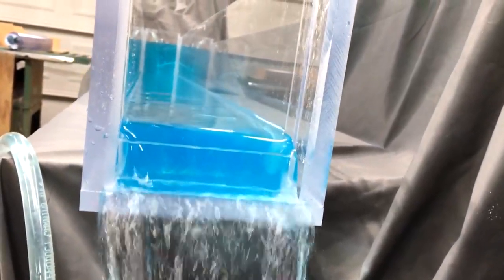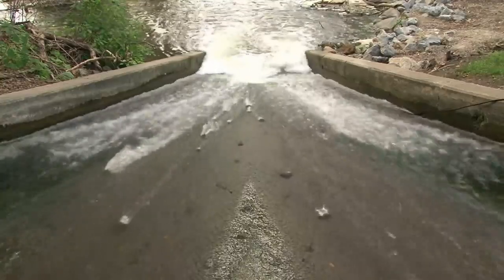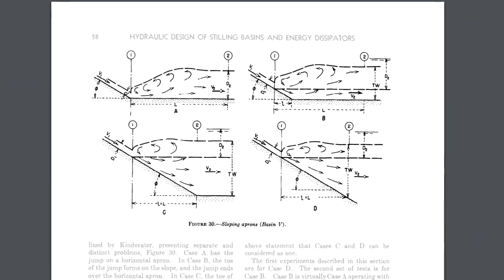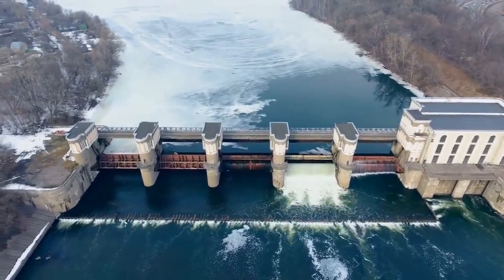What is a Hydraulic Jump | hydraulic jump definition | PRACTICAL CIVIL ENGIREENING